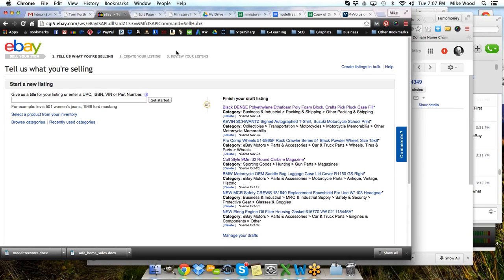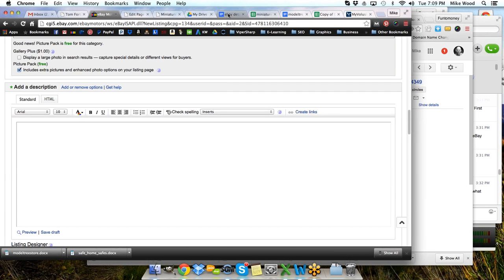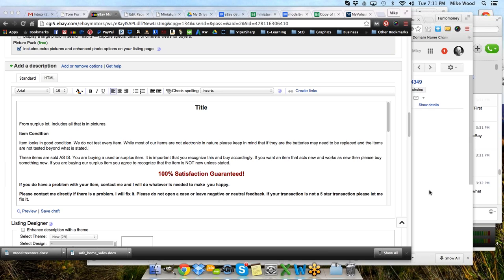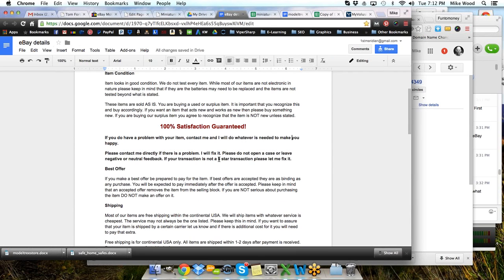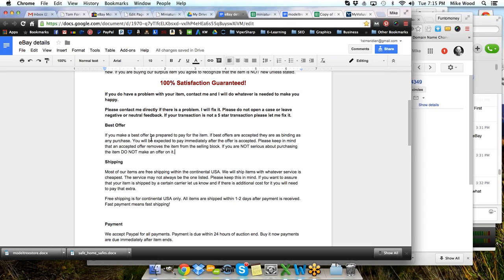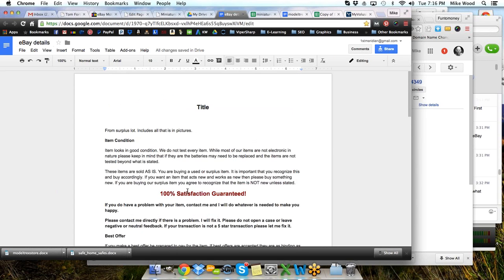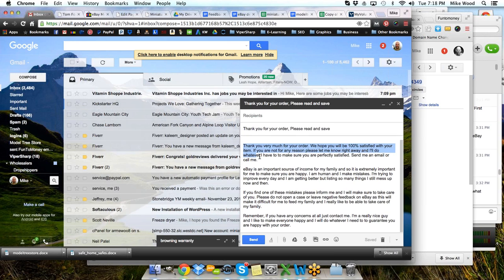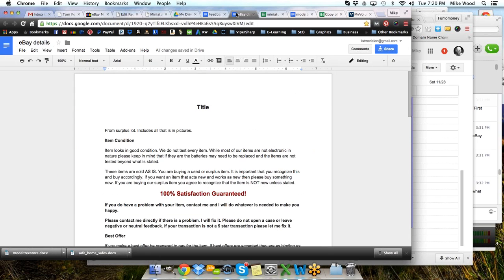Creative eBay Strategies Avoiding Negative Feedback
Learn some great techniques to avoid negative feedback on ebay.